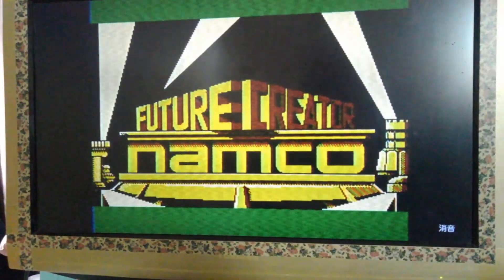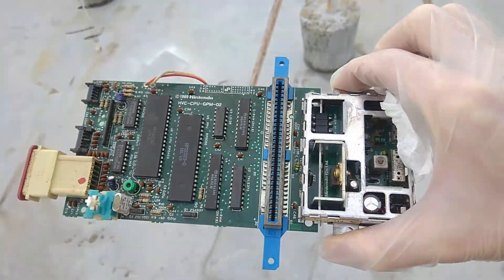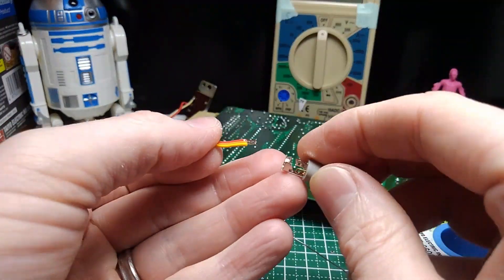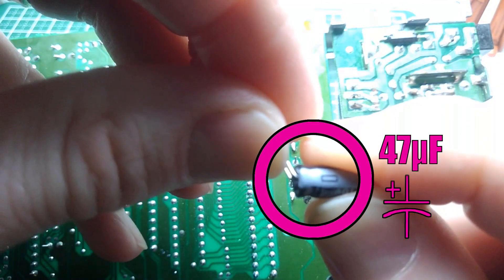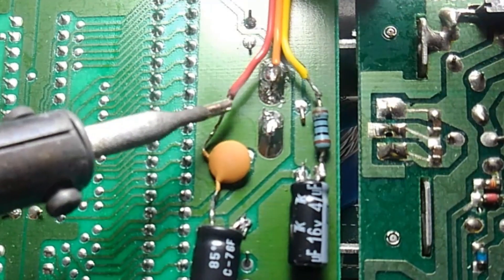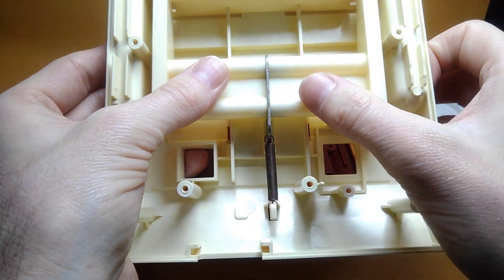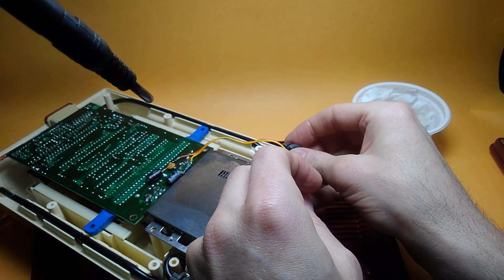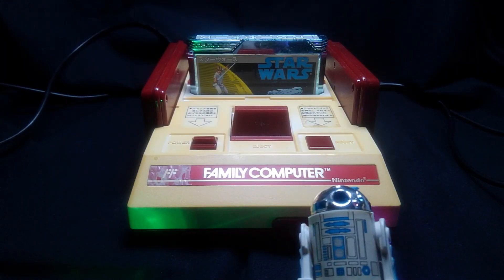Famicom AV mod made easy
In this video I will show you how to easily mod your Japanese Famicom with out having to drill any holes into its shell. I give comparisons of how an RF and AV signal differ on a newer television and take you step by step on how to perform the mod from start to finish. With this method you get to keep the original RF functionality and 100 percent of the original Famicom aesthetics. This is a good option for those who like to keep retro consoles as original looking as possible. This is an option to drilling into the shell of the console and adding AV out puts. In this mod we will install a trrs female port and run the wires through the same port as the player 2 controller bypassing the need to drill or cut into the classic Famicom design.

Time needed: 25-30 min

Parts:
-Famicom

 Board Ver. (HVC-CPU-GPM-02)

- ribbon cable
-Video Capacitor 47µF 16V
-Audio Capacitor 220µF 16V
-resistor 120 Ω 1/4 W Takman
-Ceramic Capacitor 1µF

🔧Tools:
-soldier for circuit boards Diameter 0.6 mm
-Goot Soldiering Iron KS-30R 100V 30W
-Tip Cleaner Goot ST-40
-Flux BS-W20B
-Soldering Iron Holder